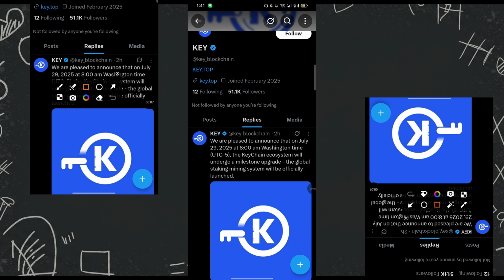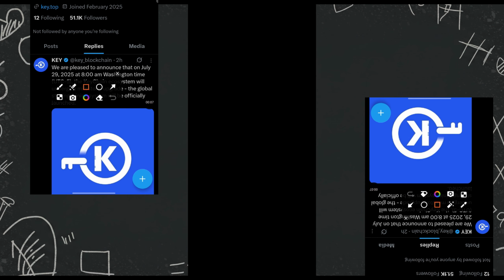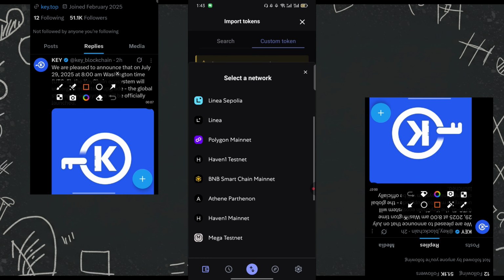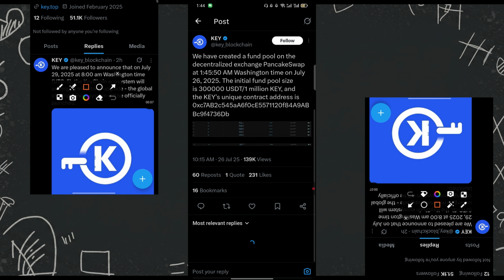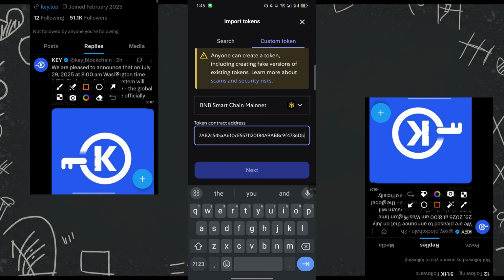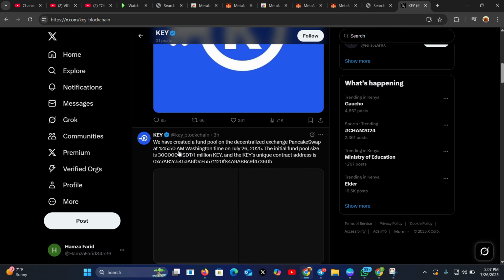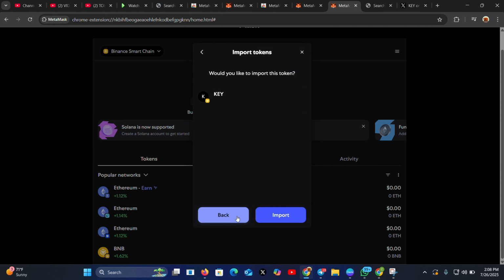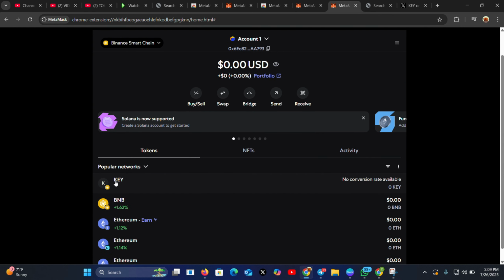How to Add KEY Token to MetaMask Wallet | Fast & Easy Guide for Beginners 🔑🚀"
Want to import the KEY Token ($KEY) to your MetaMask wallet? In this short tutorial, I’ll walk you through the quickest and safest method to add KEY to your wallet using its contract address. Whether you're using the MetaMask mobile app or browser extension, this guide has you covered!

👉 What you’ll learn:
✅ How to find the official KEY token address
✅ How to import KEY to MetaMask
✅ How to verify the token on-chain

📌 Don’t miss KEY’s official announcement and listing!
contract addres
0xc7ab2c545aa6f0ce5571120f84a9abbc9f4736db